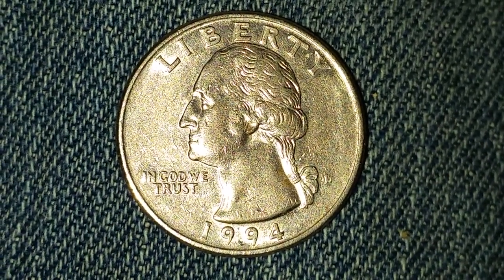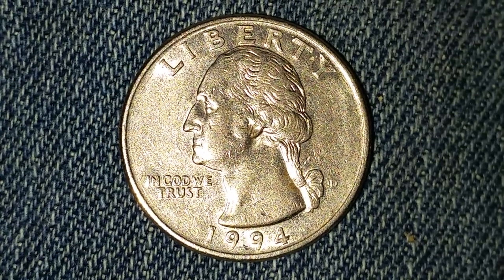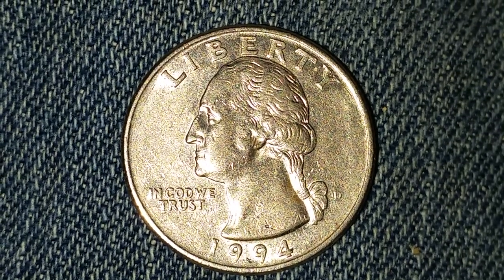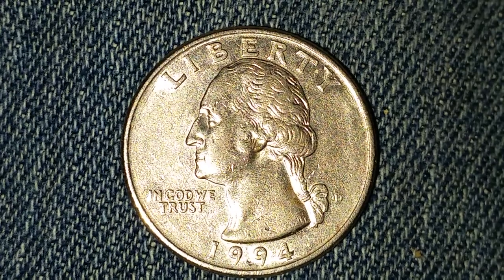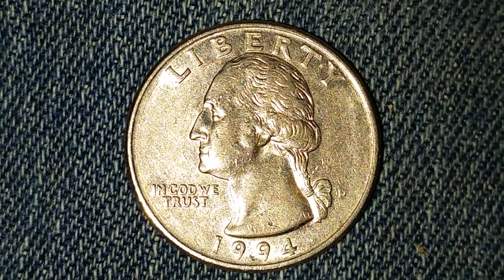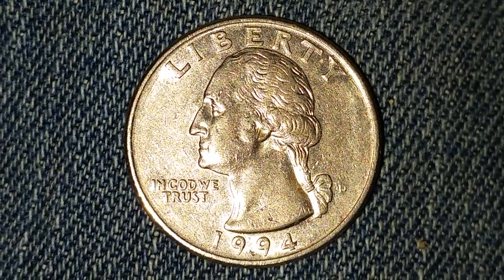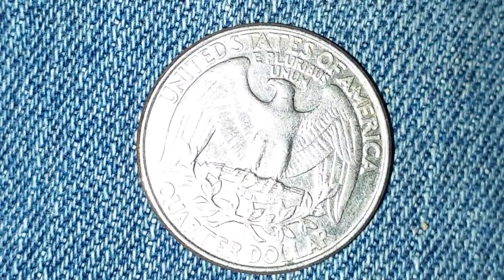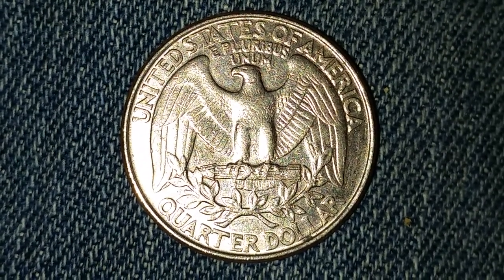1994 D WASHINGTON QUARTER: 880,034,000 CREATED